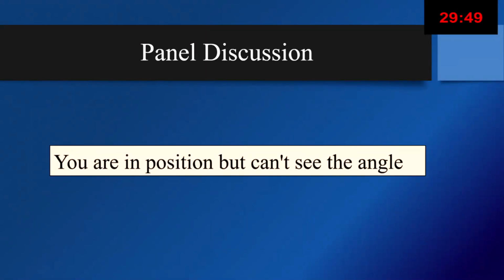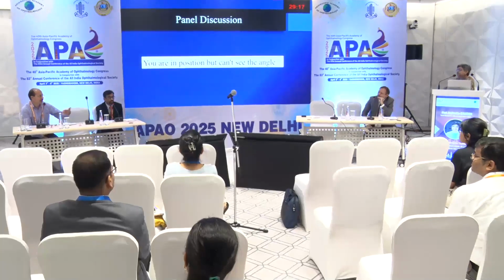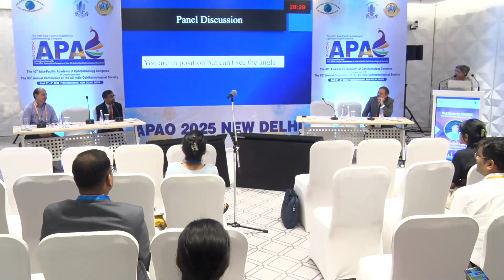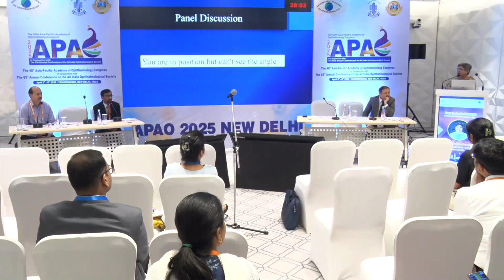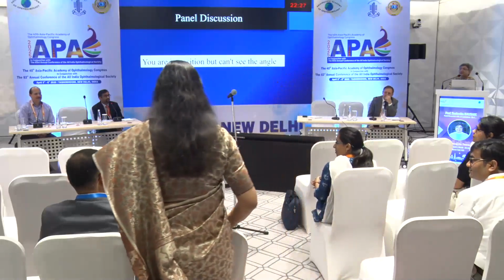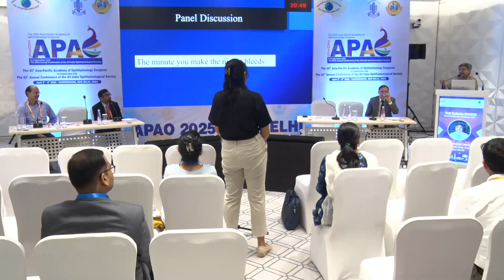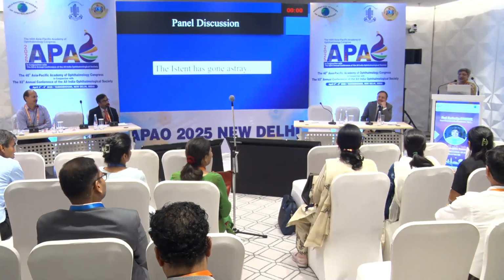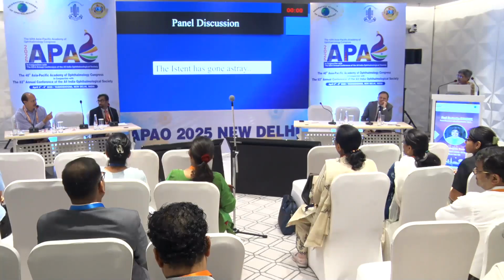AIOS2025 IC86 T Prof Sushmita KAUSHIK Panel Discussion with all Instructors Six Case Scenarios